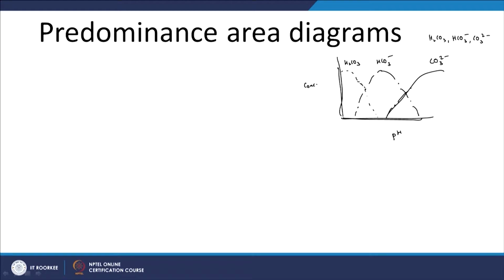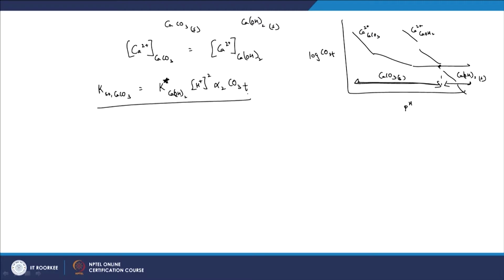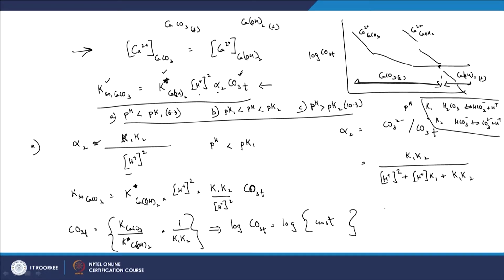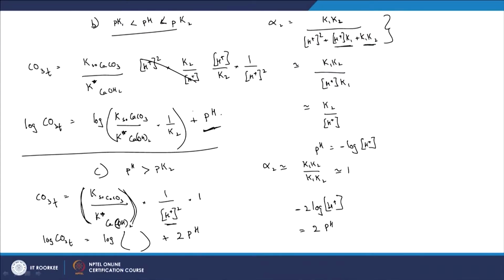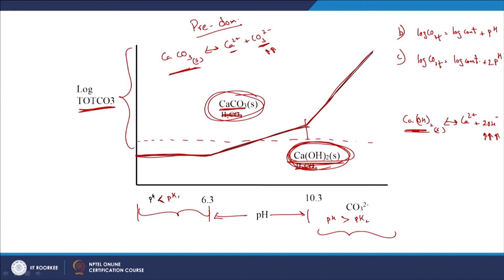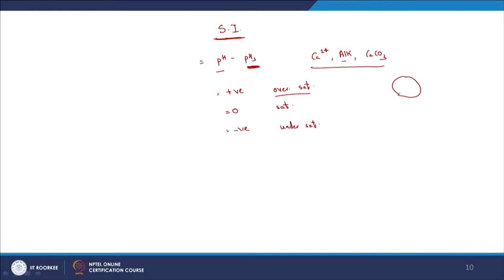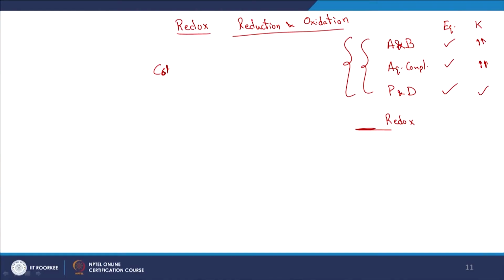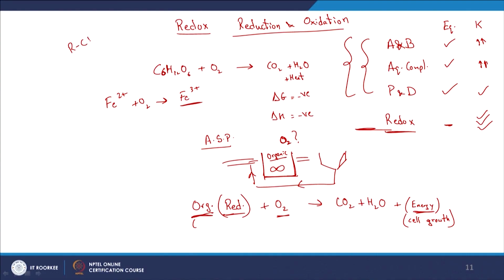mod10lec47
Predominance Area Diagram & Introduction to Redox Processes